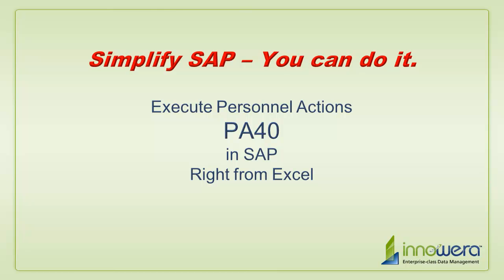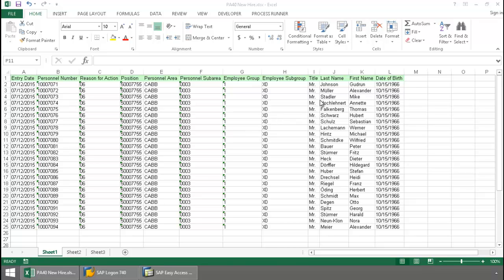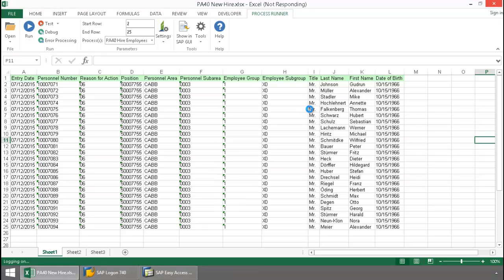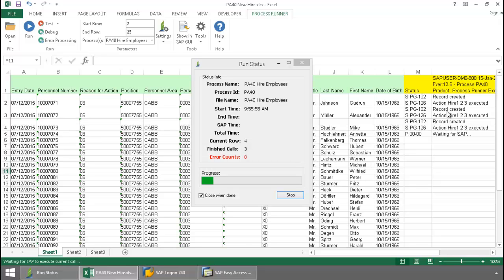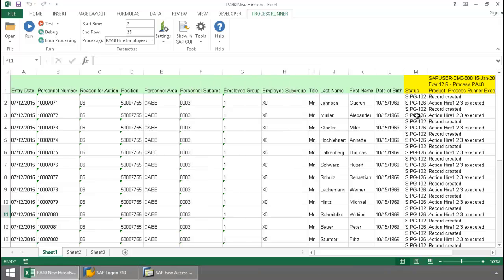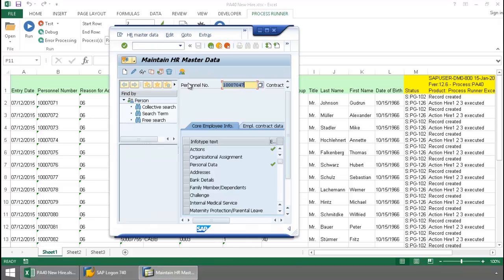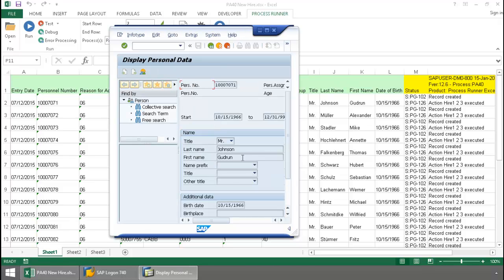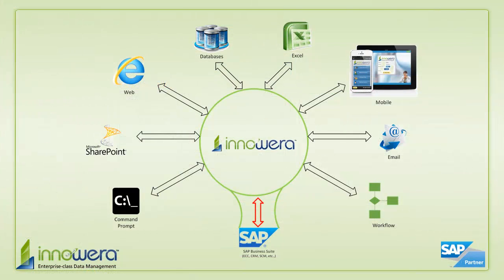PA40 - Personnel Actions From Excel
In this quick video from Innowera's "Simplify SAP - You can do it" series an end user runs the SAP Tcode PA40 Execute Personnel Actions right from Excel by simply pressing a "run" button, and is able to execute hiring actions in mass, utilizing Innowera's Process Runner Excel Add-in.